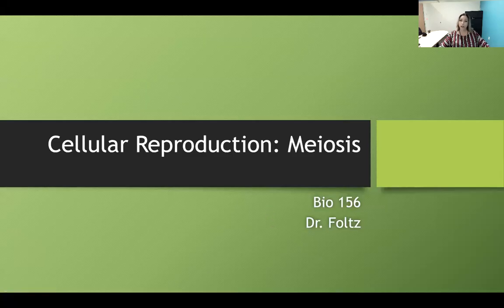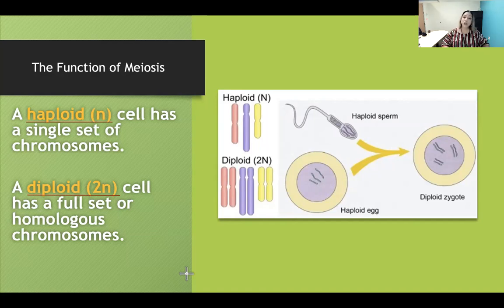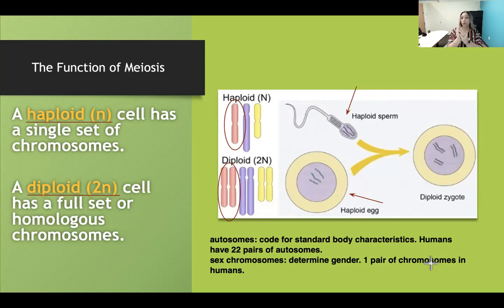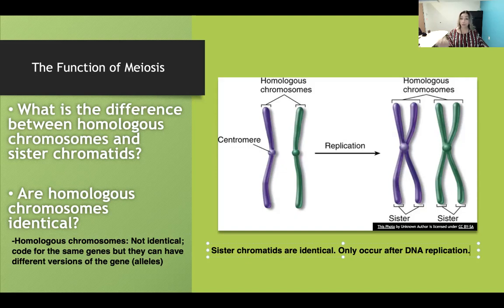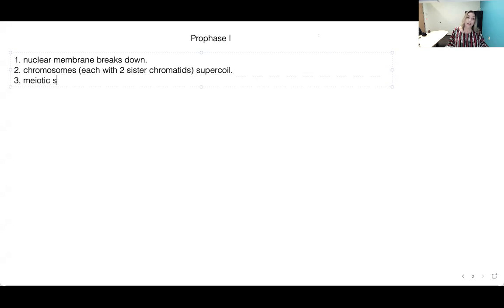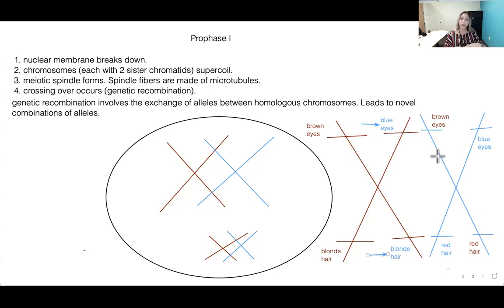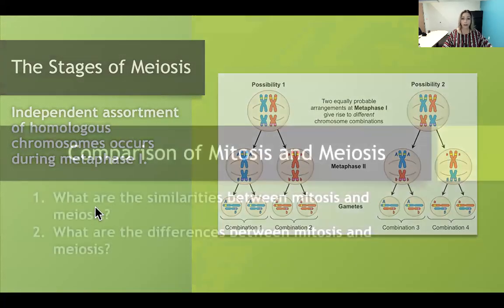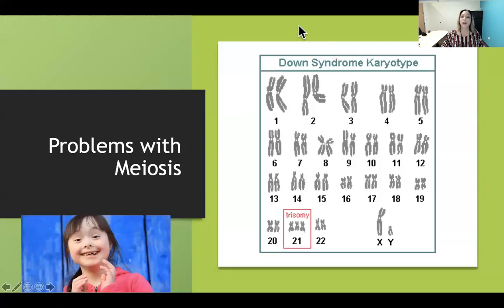Lecture Video Meiosis